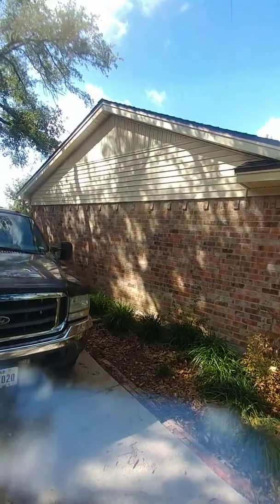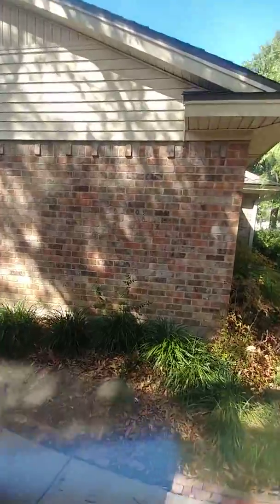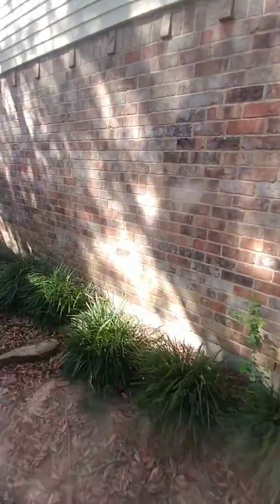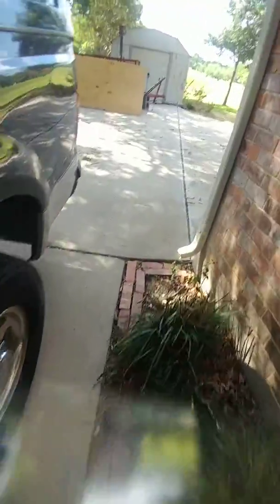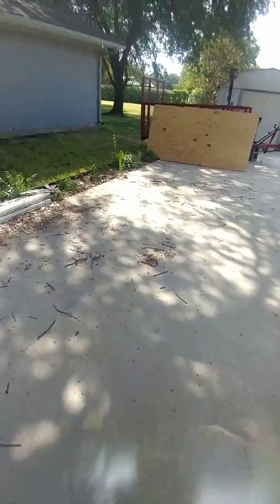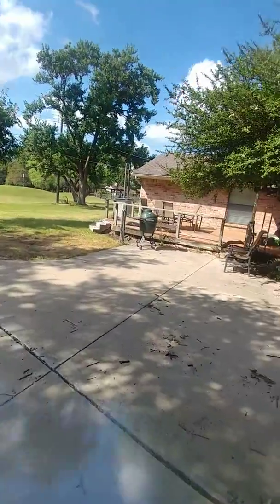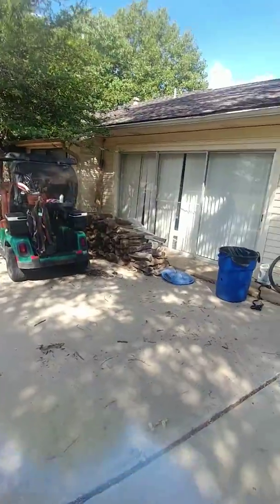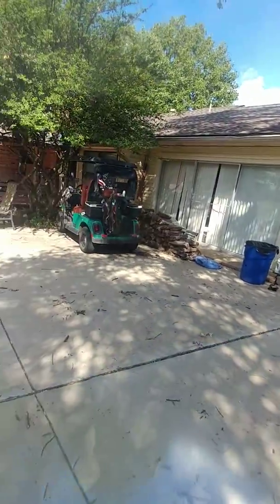Huff Remodel before 9-9-19